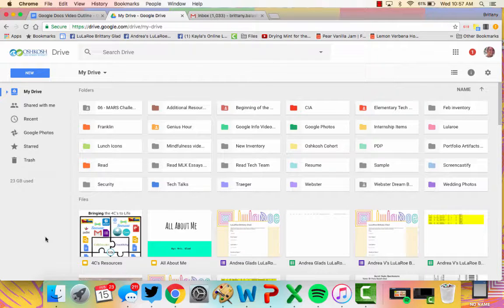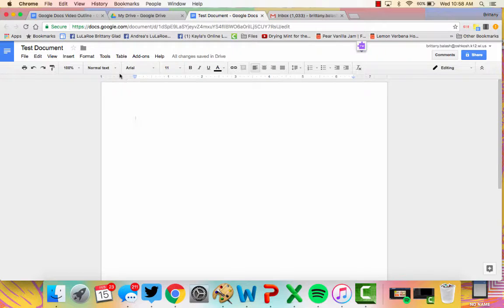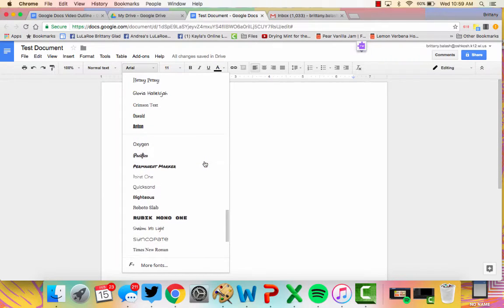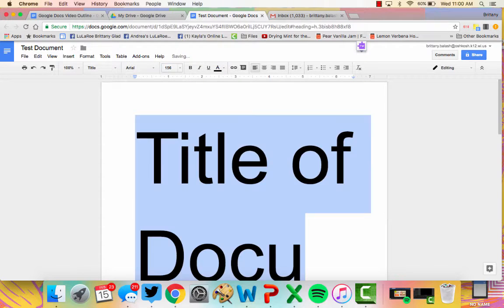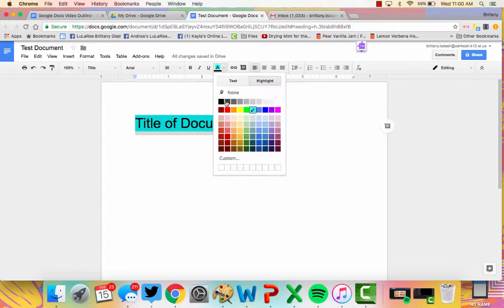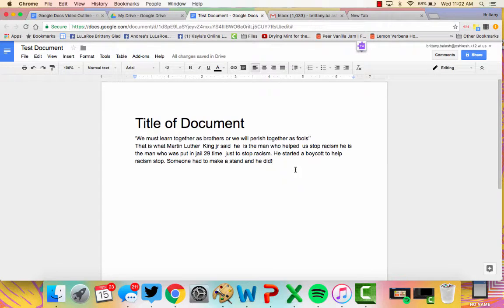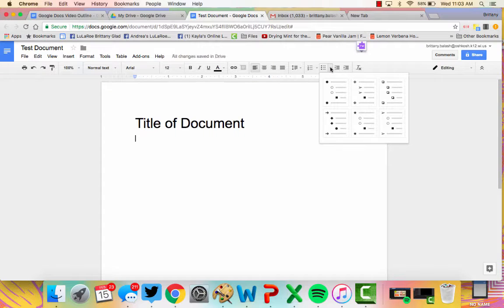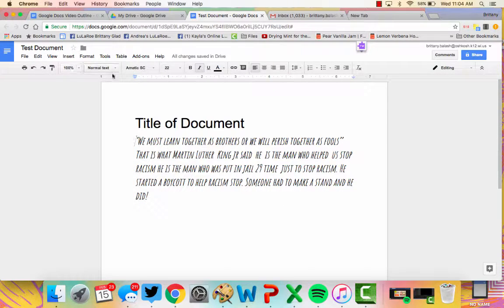Intro to Google Docs